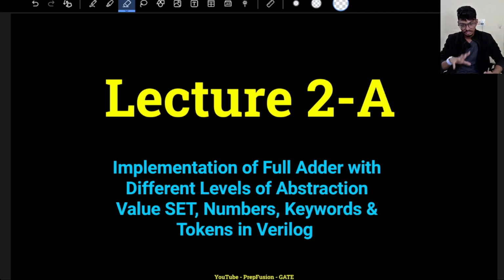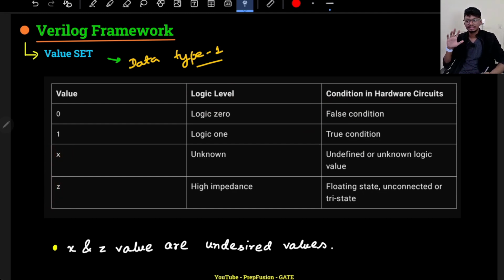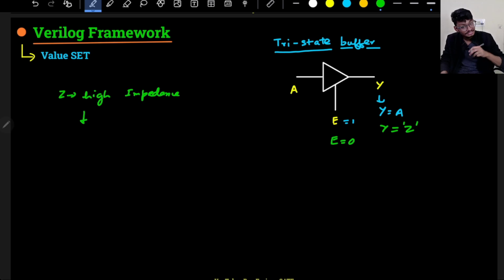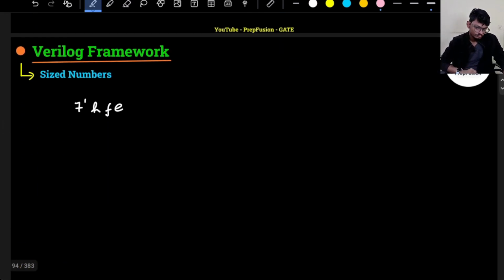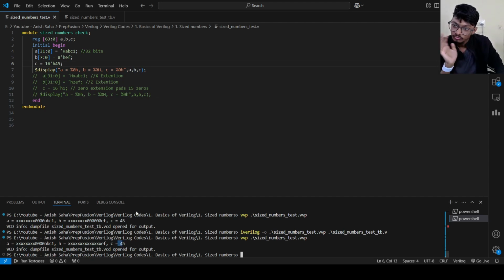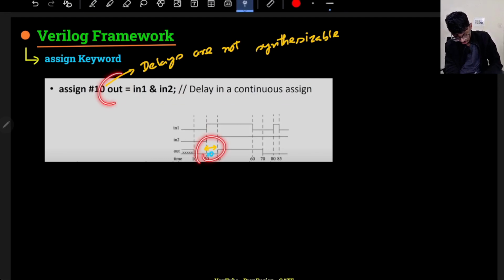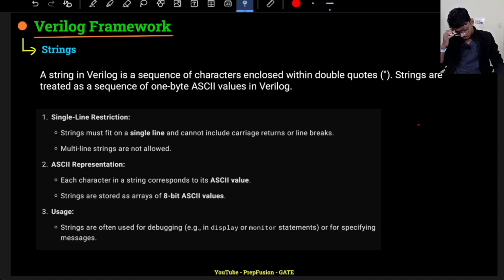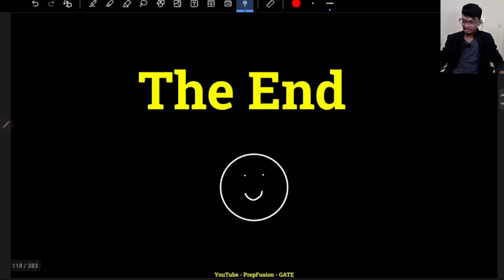2(A) Full Adder Implementation: All Abstraction Levels & Data Types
1️⃣ Like this video (800 Likes or 4,000 Views)
2️⃣ Repost my LinkedIn post with 30DaysOfVerilog
3️⃣ Share daily learnings on LinkedIn with the hashtag

Time Stamps

00:00- Introduction and Recap of Previous Lecture

04:45- Transistor Level Modeling for Full Adder

12:05- Verilog Value Set (0, 1, X, Z)

17:08- Real-life Interpretation of 0 and 1 in Verilog

21:58- Simulation vs. Real-life Synthesis

26:13- Verilog Data Types (Wire and Reg)

34:00- Number Representation in Verilog (Sized and Unsized)

57:44- Assign Keyword in Verilog

01:08:26- Tokens in Verilog (Keywords, Identifiers, Operators, Literals, Punctuations, Comments)
01:12:37- Strings in Verilog